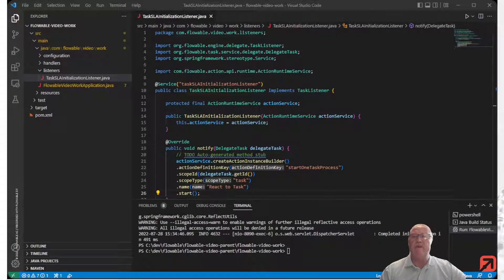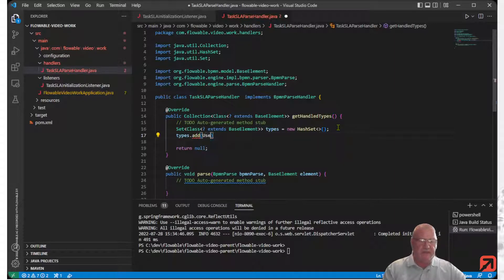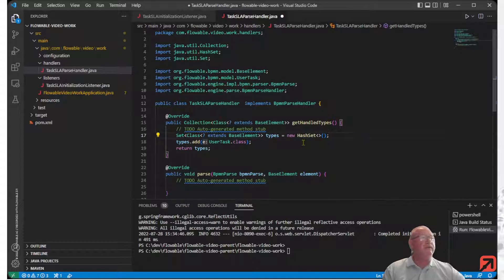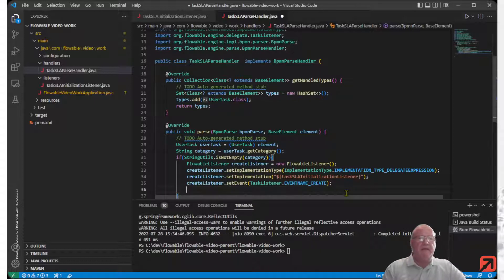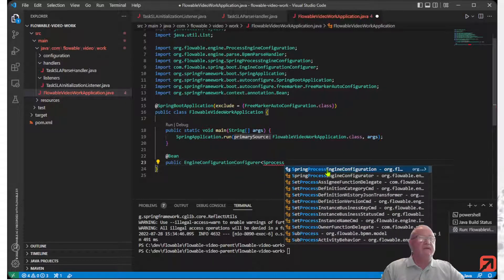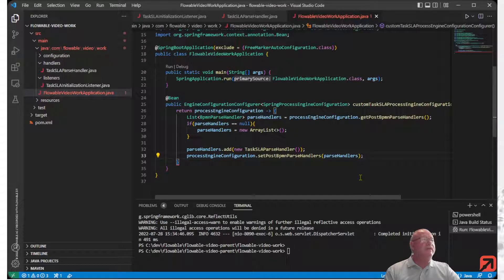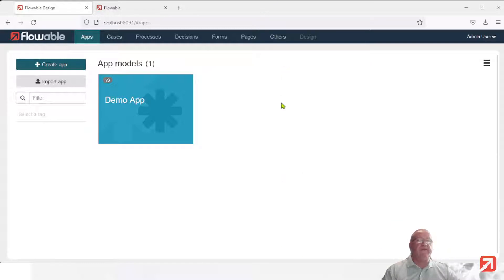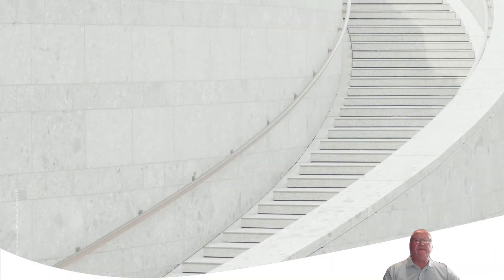Introducing Task Listeners & Parse Handlers Part 2 | How-To | Flowable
Task listeners are reusable snippets of logic that are automatically invoked by the engines on certain lifecycle events of the task. They are not visible in the diagram and thus can be used to add technical logic to a process or case without exposing it to the business user in the diagram. In the movie, it is demonstrated how such a task listener can be added automatically to create an action for a task that will show up as a button in the quick menu in Flowable.

▶ Table of Content:
00:00 Welcome
00:07 Summary part 1 and outlook part 2
00:48 Creating the BPMN parse handler class
01:50 BpmnParseHandler methods
02:27 Implementation of the getHandledTypes
03:51 Get user task attributes
04:37 Create a task listener
08:29 Add the task listener automatically to the user task
09:07 Creating an engine configuration configurer to register the parse handler
11:12 Register the BPMN parse handler
14:23 Compile and Execute the Flowable Work customization
14:51 Modify the process model to automatically add the task listener
16:10 Execute the process in Flowable
16:37 Trying a variation
17:21 Wrap Up